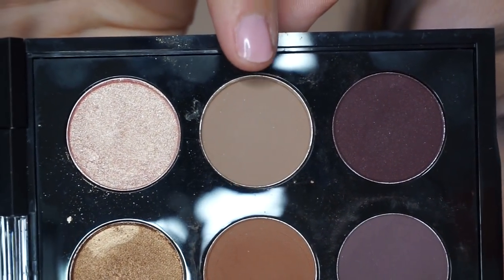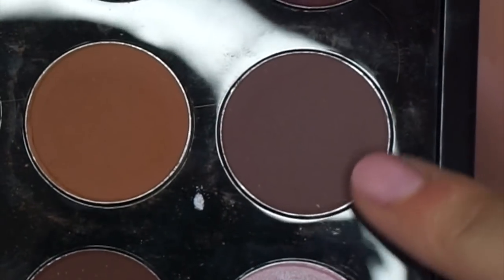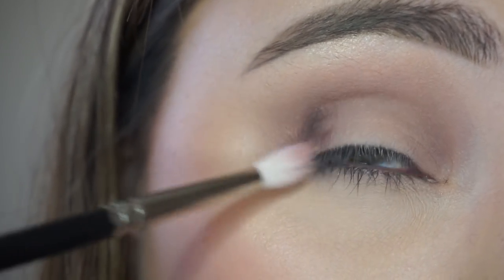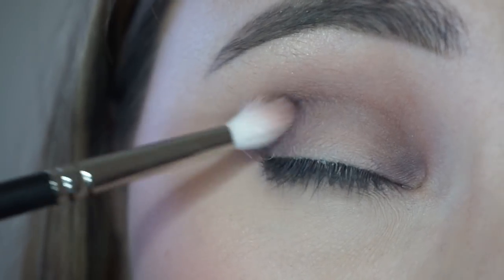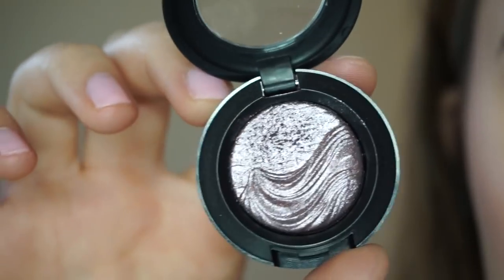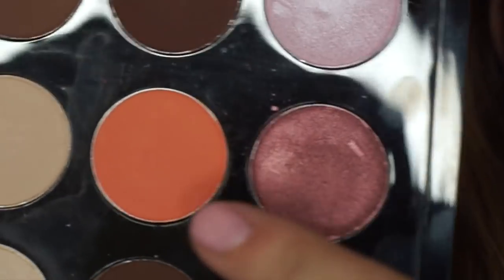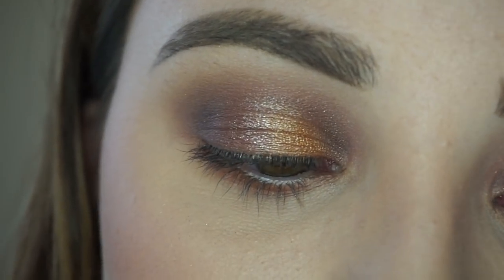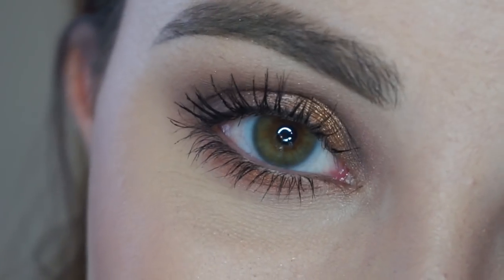Amber Lights | Mac Eyeshadow Makeup Tutorial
Inspired by the Amber Lights shadow from MAC Cosmetics. This look was my most popular for week 1 of my 100 days of makeup challenge! Be sure to like your favorite looks every week on my Instagram account, whichever is the most popular at the end of the week I'll create a tutorial for!

PRODUCTS USED:

-SHADOWS: MAC cosmetics single shadows in Wedge, Saddle, Blackberry, Embark, Deep Dampson, Amber Lights, Smokey Mauve, Coral
-BRUSHES: MAC cosmetics 217 and 221 brush, Bobbi Brown liner brush
-SETTING SPRAY: MAC cosmetics Fix +
-MASCARA: MAC cosmetics False Lashes Extreme Black mascara
-LASHES: Thrive Causemetics lashes in style "Kristy"